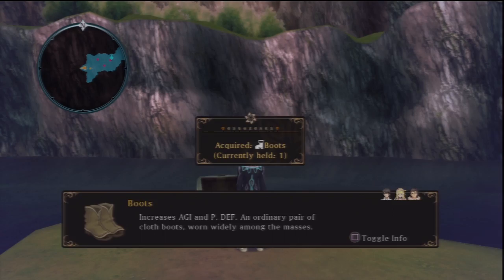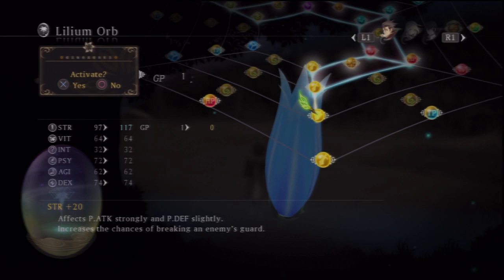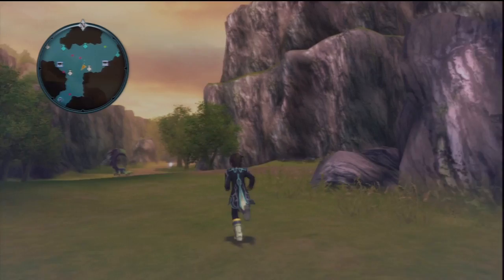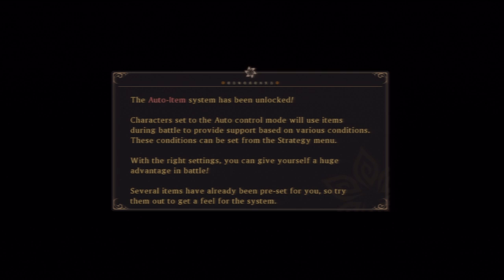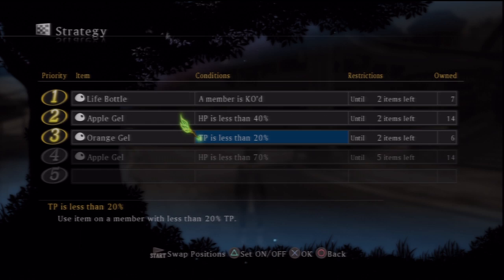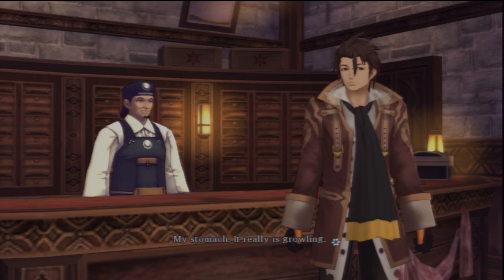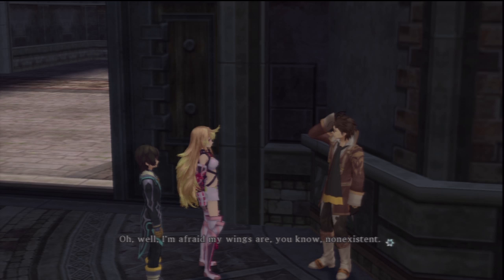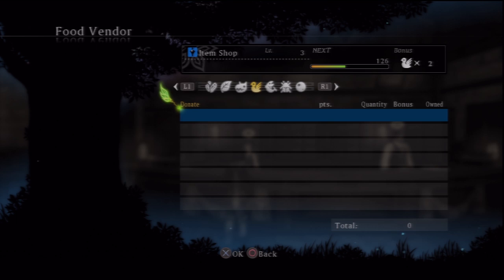Let's Play Tales of Xillia - Episode 6 - Learning how to be Human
This is a 2 in 1 playthrough with a primary focus on Jude's playthrough. What this means is that I'll be doing a full Jude playthrough, but I am doing a Milla playthrough alongside Jude's. I will be blending the parts of the Milla playthrough that are not show in Jude's playthrough as if it was all one story line! There will be some rough parts in this, but 90% of this game is the same in both playthroughs so there won't be that much difference to dictate, but what will be is fairly major.

Jude's playthrough is a NG playthrough (i.e. first playthrough with no Grade Shop) and Milla's is a NG++ Playthrough (i.e. third playthrough with Grade Shop), but the Milla playthrough has no buffs to battles in it (i.e. no double damage, boosted xp, carried over levels, etc). It is all things that will allow me to move the game as fast as I can off screen while still being able to switch to the same equipment I'm using in the Jude playthrough and record as if they were going at the same pace. This will allow me to maintain a close to first playthrough as Milla, but do it quickly enough that I (hopefully) don't fall behind in recording.